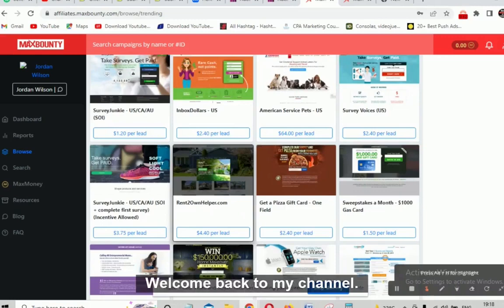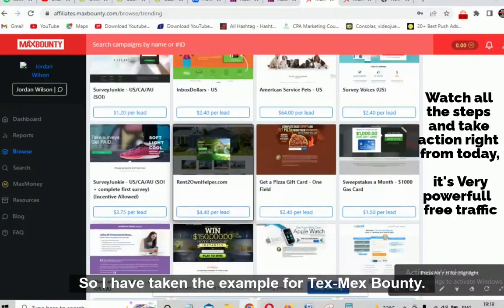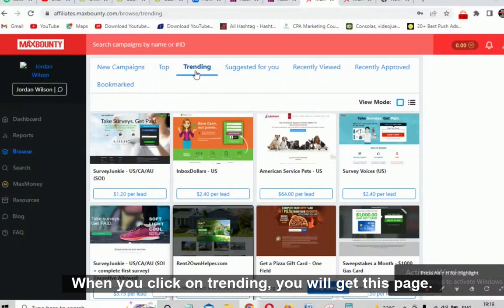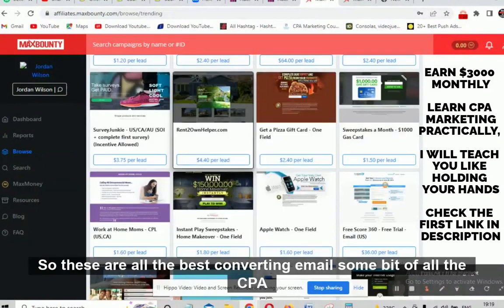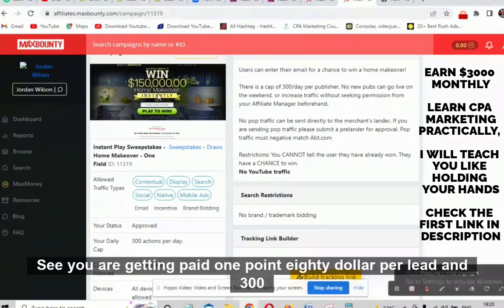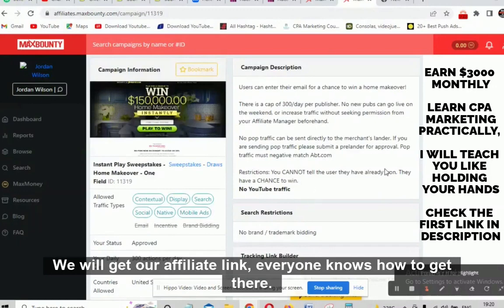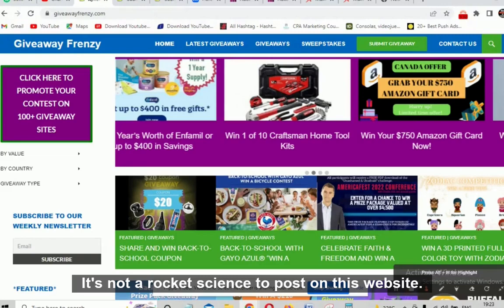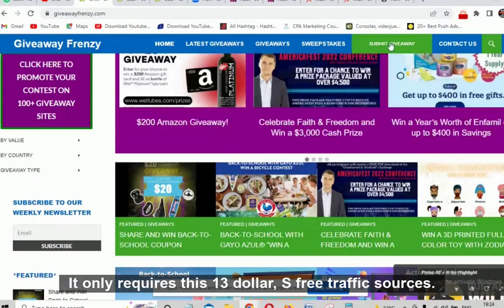$4,000 Per Day | Anyone Can do this!!! CPA Marketing Tutorial For Beginners (Earn Money Online)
cpa marketing
earn money online
clickbank
google ads
google advertising
make money online
online earning
email marketing
instagram ads